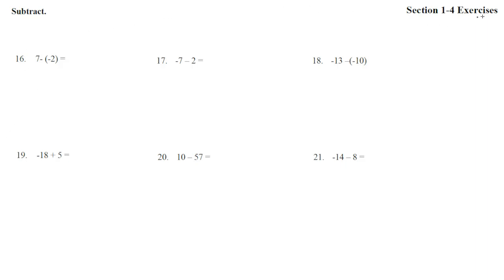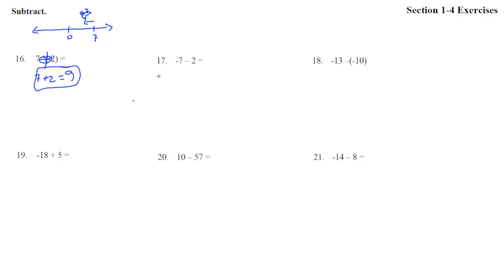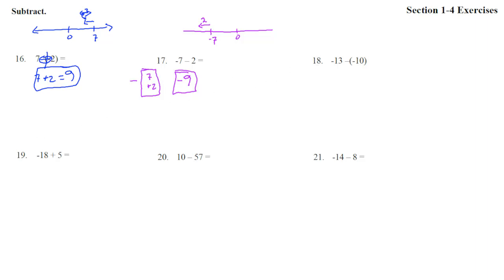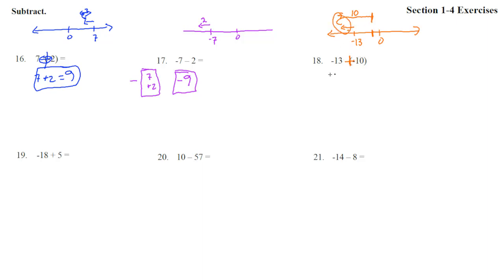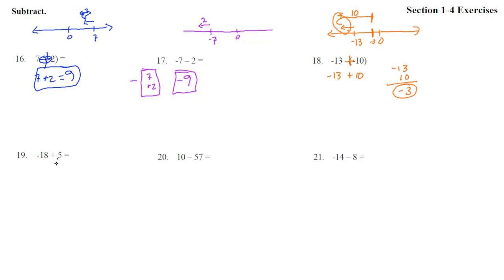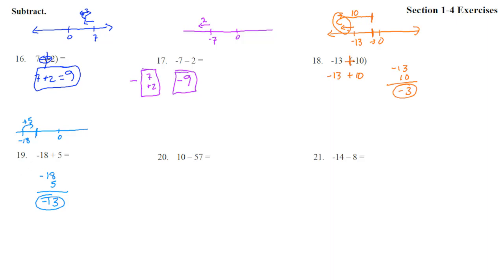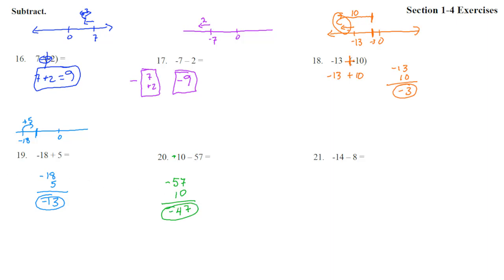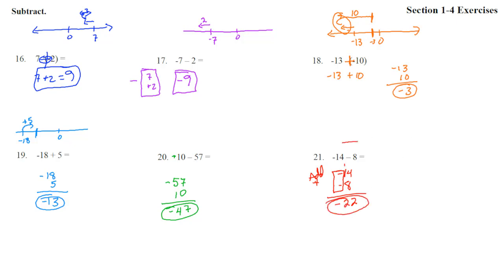100A 1-4 Solutions 16-21